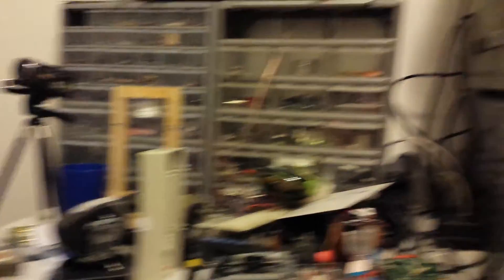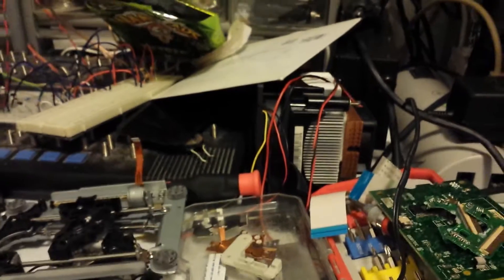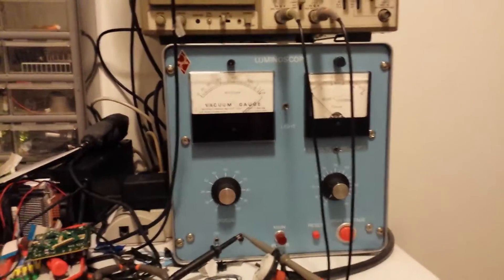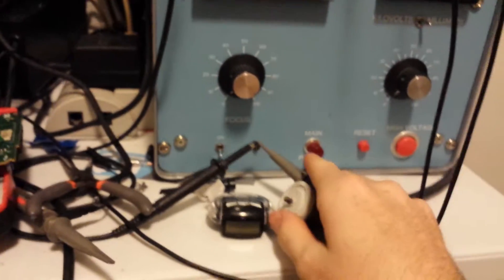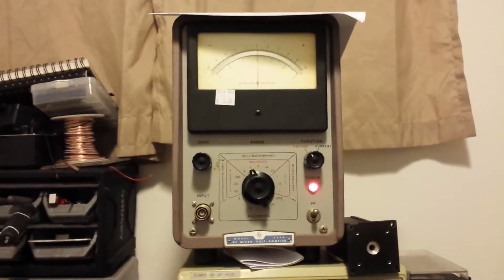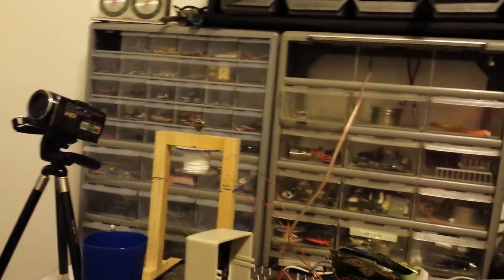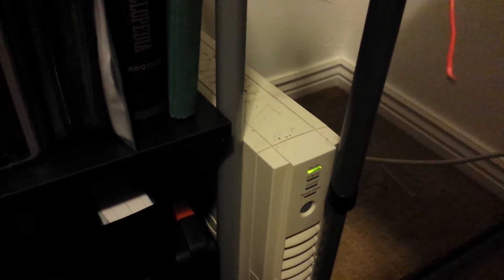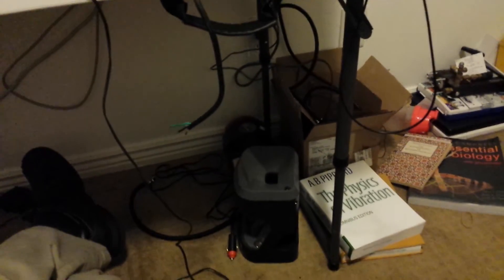My New Toys!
I have a few new toys I want to share with you guys!